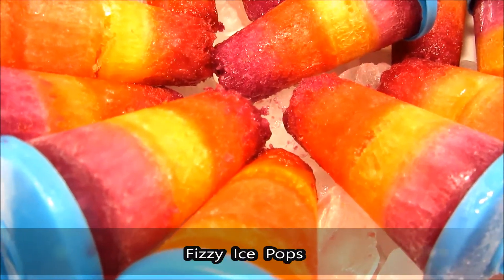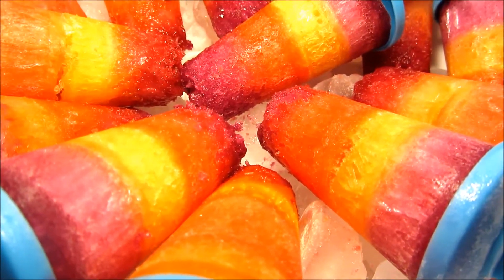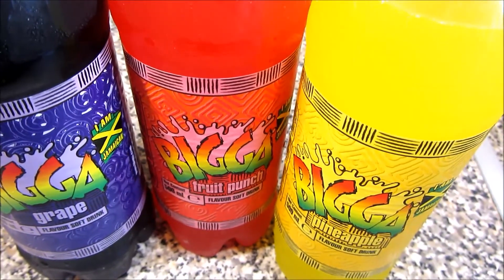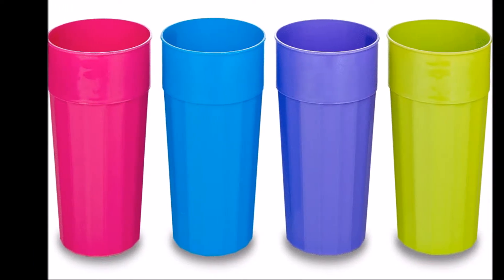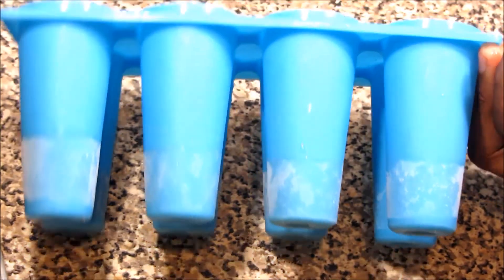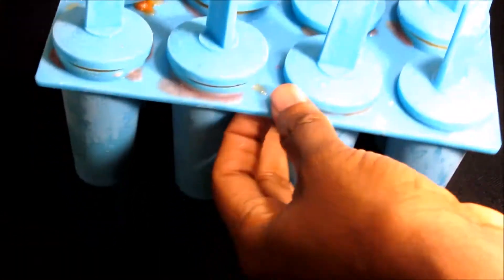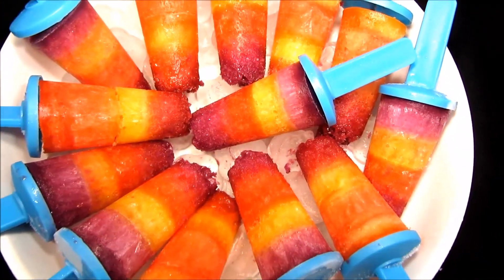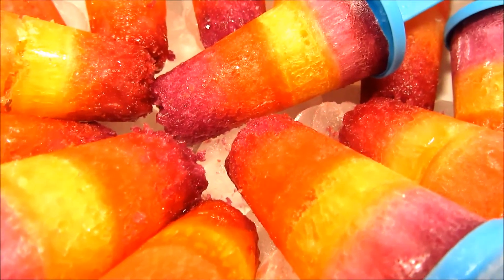How to Make Perfect And Colourful Ice Lollies / Ice Pops At Home - Easy Way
Grape drink
Pineapple drink
Fruit Punch drink